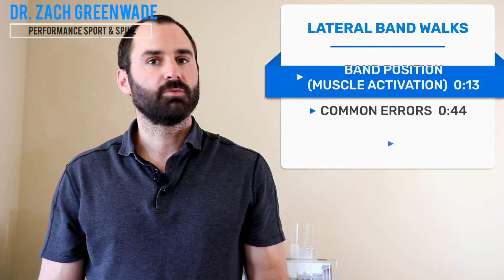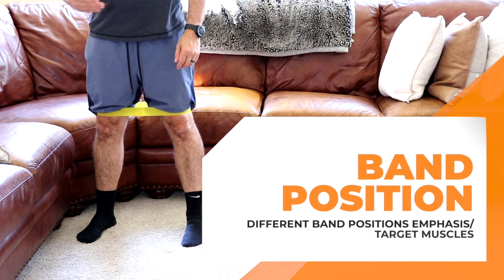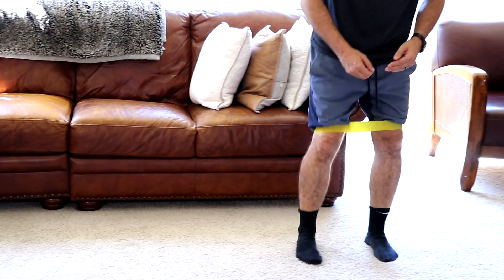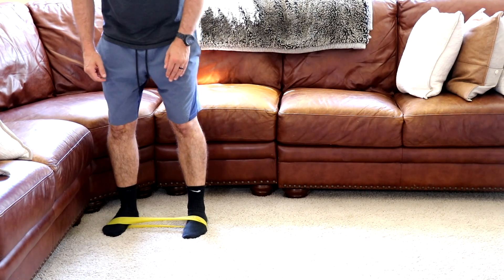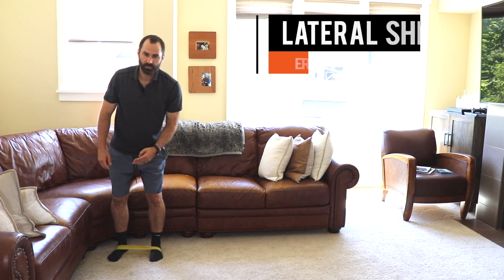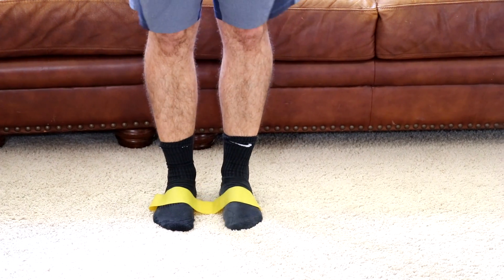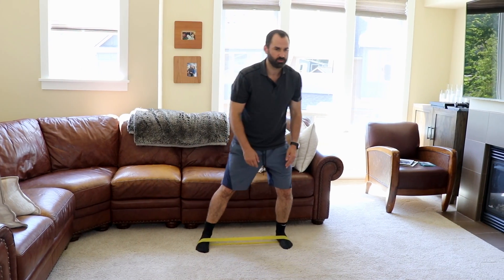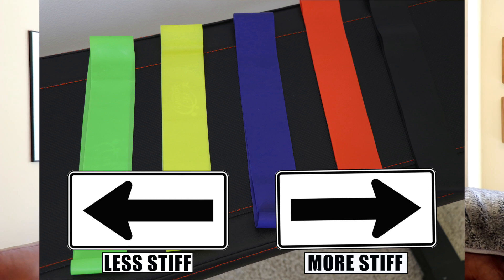How to properly perform Banded Crab Walk..(Band position for best Muscle Activation!)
Lateral band walk (crab walk) are a great option for rehabbing the glutes, TFL and hip flexors.  In this video we break down which position provides the most activation of each muscle group and some common errors to be aware of.

Address:16770 NE 79th Street Ste 100
Exercise Rehab